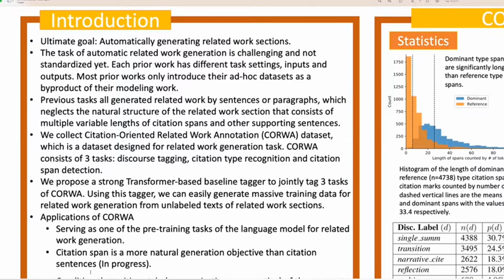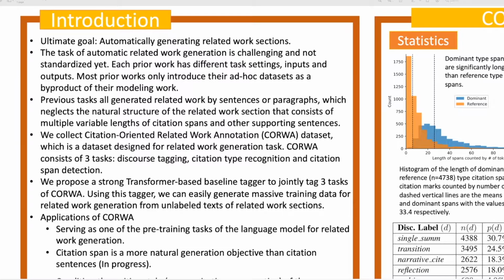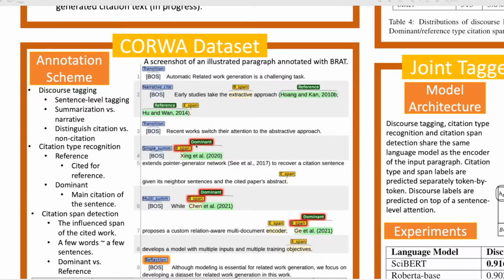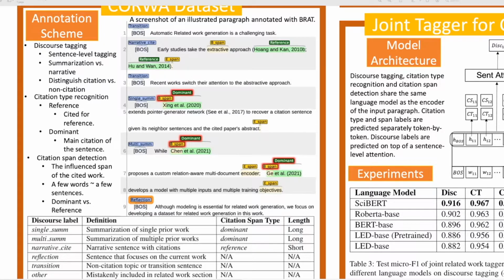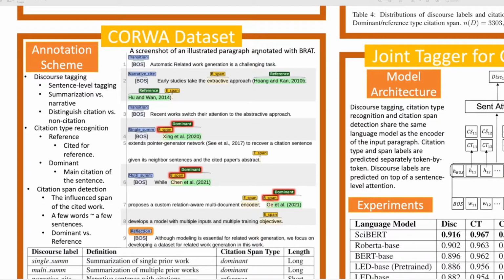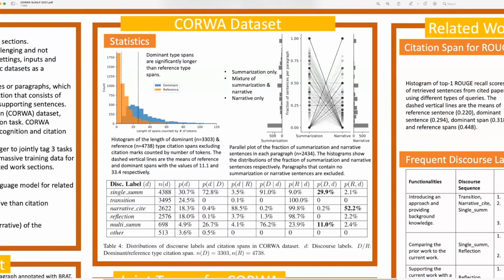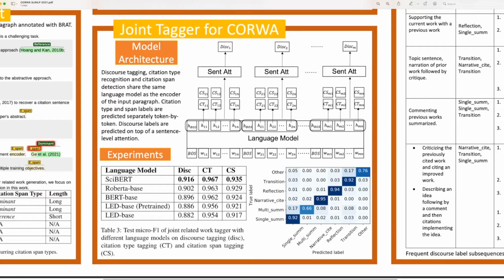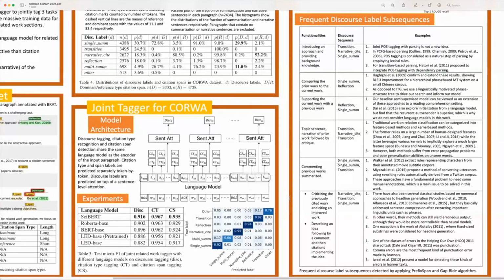[SciNLP 2021 Poster Presentation] CORWA: Citation-Oriented Related Work Annotation Dataset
Poster for AKBC SciNLP 2021